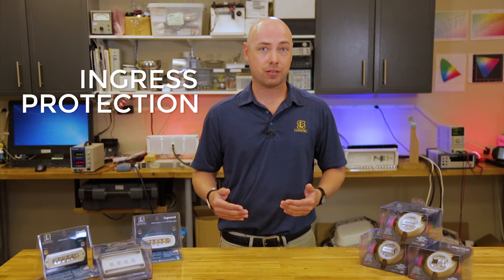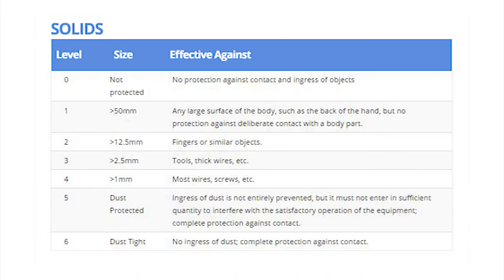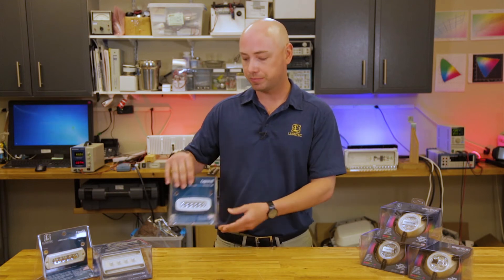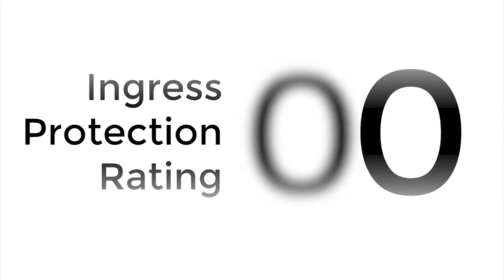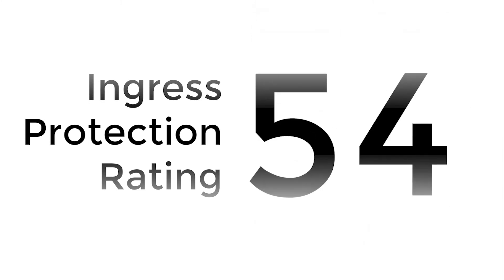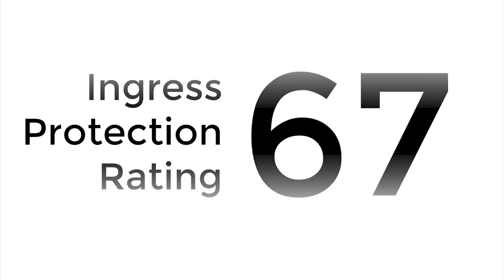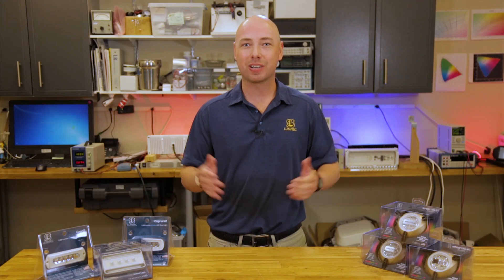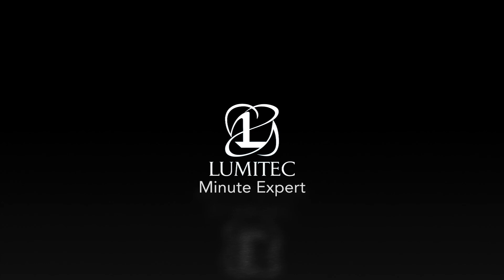Lumitec Minute Expert: IP Ratings - What Are They?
IP stands for Ingress Protection and is an international standard for many electronic devices, but what is it really? Learn more about IP ratings and how to better understand what they mean.